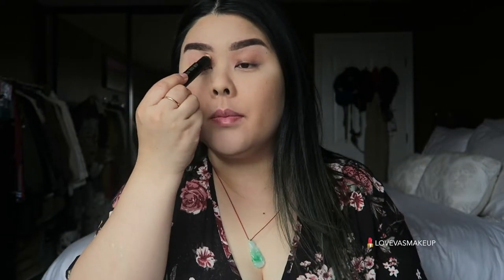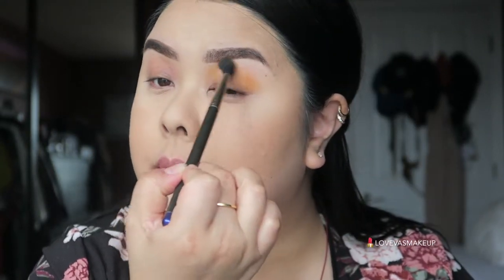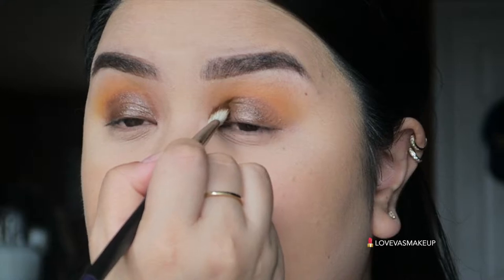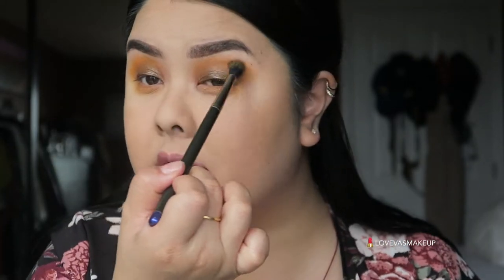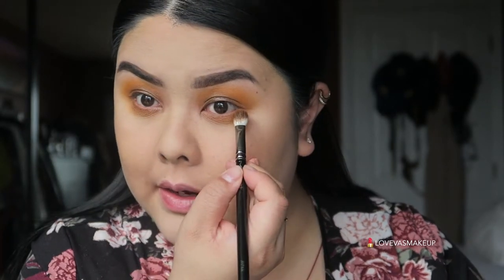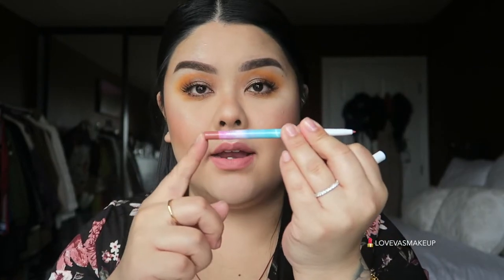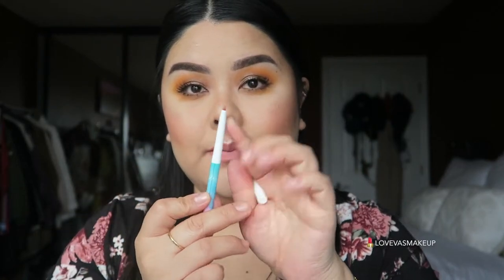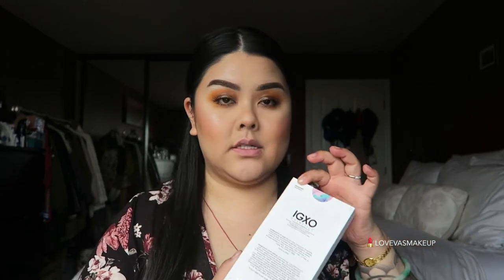FIRST IMPRESSION & Eye Tutorial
L I S T:
Buxom - Eye primer
Morphe x Jaclyn Hill - Creamsicle, 24/7, M.F.E.O
IGXO Cosmetics x Bubzbeauty - Girl Next Door, Unstoppable
IGXO Cosmetics x Ashley Marie - Lip Kit

- E :)

Lovevasmakeup

VLOG Channel!

Post Mates ($10 delivery credit for first timers!)
Used code: "bsiqt"

Ebates! Get paid for your online shopping!